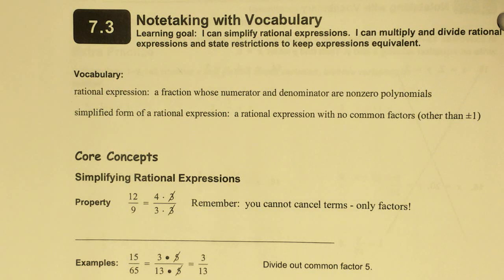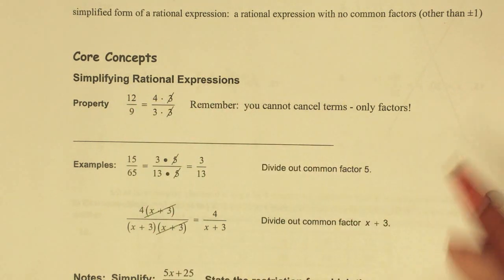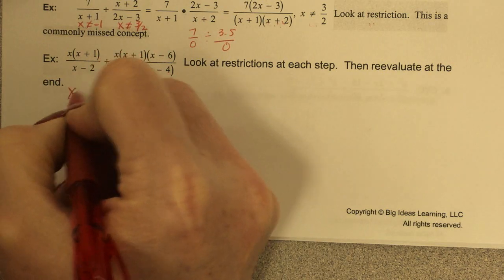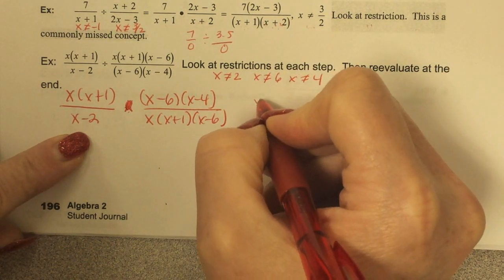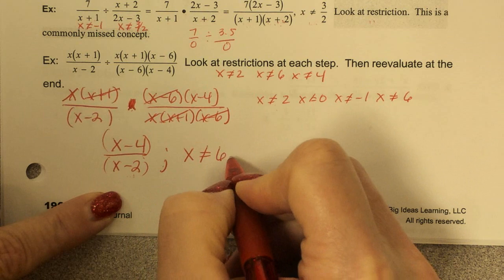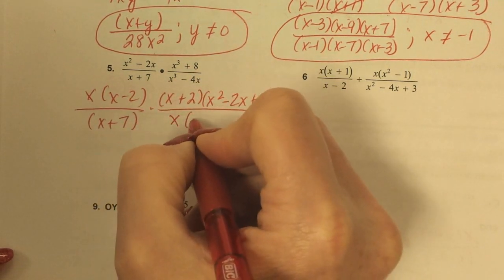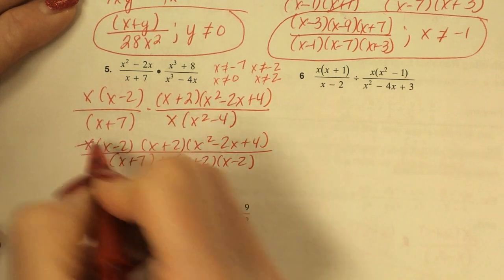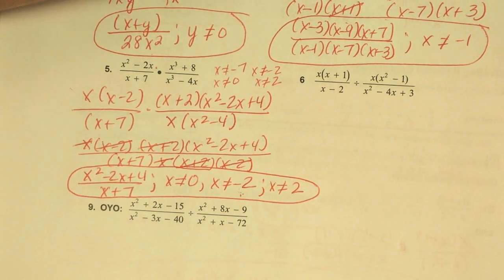Video Notes 7.3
Simplifying, multiplying, dividing rational expressions - A few minor mistakes:  #1 should have a restriction of y not equal to 0, rather than x not equal to 0.  Also #4 should have a solution of (x-9)/(x-1) with x not equal to -1, x not equal to -7, and x not equal to 3.